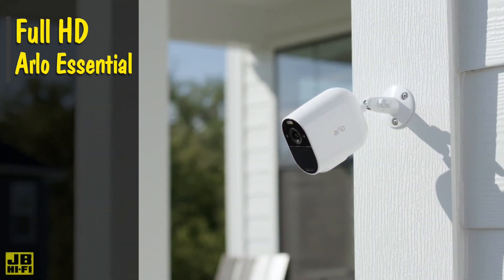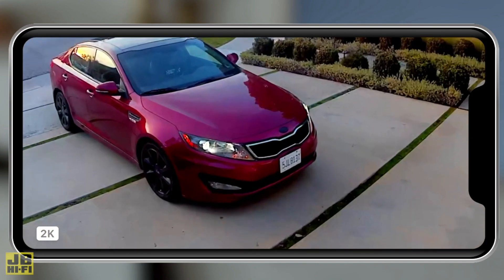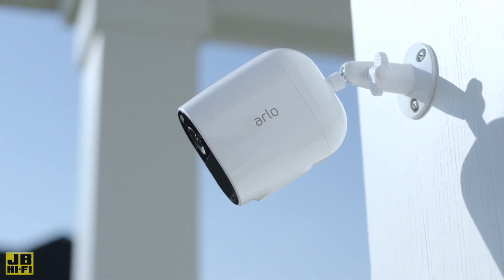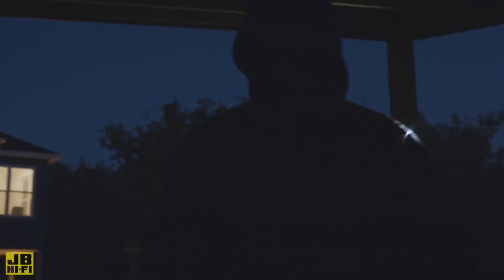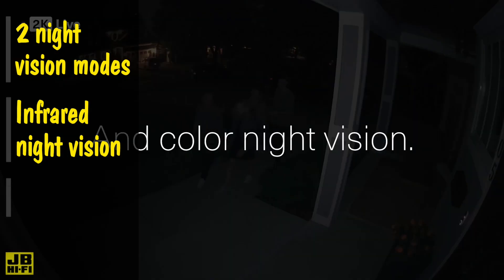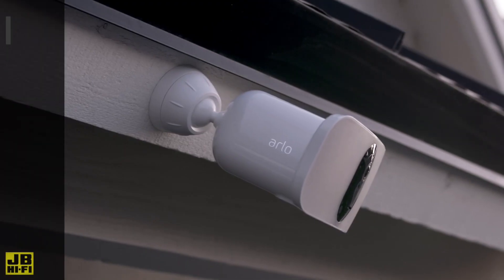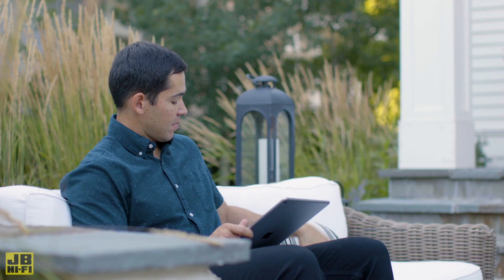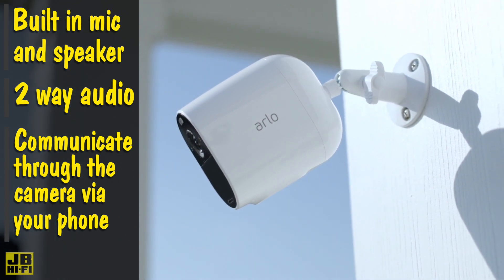HIGH RESOLUTION security cameras?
Despite how camera technology has improved over the years, many security camera systems still lack in the video quality department. Arlo have set out to change that with some of their cameras offering 2k and 4k HDR video along with some cutting edge tech.